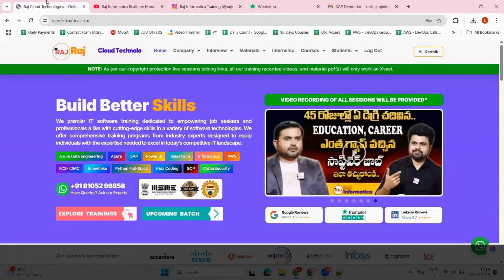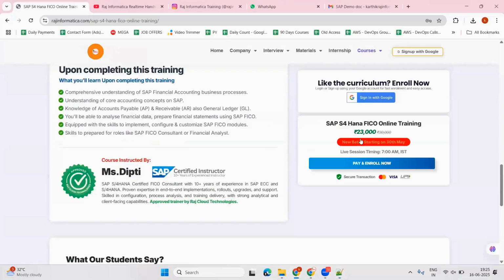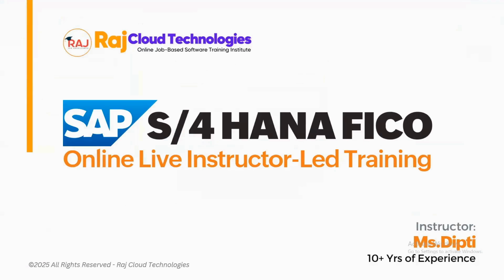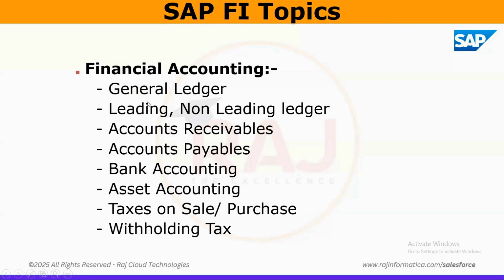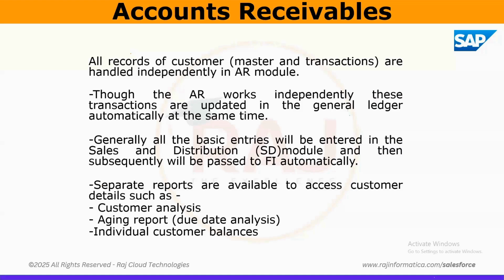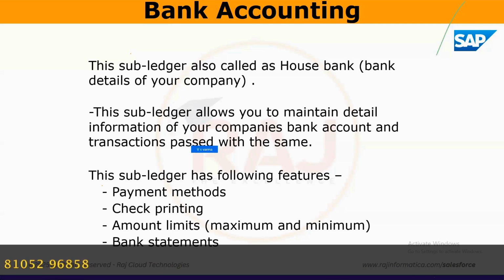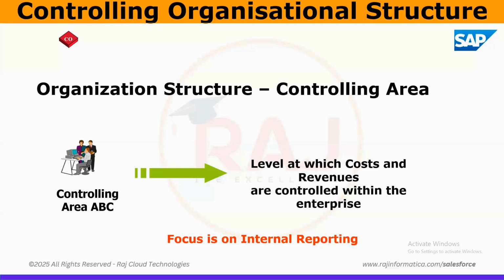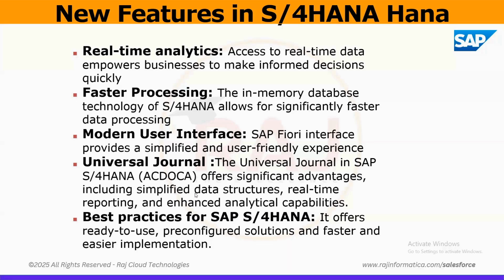SAP S4 HANA FICO Online Job-Based Training By Dipti 10 +Exp - Raj Cloud Tech - May 2025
SAP S/4HANA Certified FICO Consultant with 10+ years of experience in SAP ECC and S/4HANA. Proven expertise in end-to-end implementations, rollouts, upgrades, and support. Skilled in configuration, process analysis, and training delivery, with strong analytical and client-facing capabilities. Approved trainer by Raj Cloud Technologies.

Course Description:
SAP S4 HANA FICO (Finance and Controlling) training course covers the integration of Financial Accounting (FI) and Controlling (CO) includes General Ledger, Accounts Payable/Receivable, Asset Accounting, and financial reporting. The course also addresses changes introduced in S/4HANA compared to SAP ECC FICO, such as the Business Partner concept and new asset accounting features.

Technologies Taught
Reporting and Analytics
Real-time Financial Tracking
Comprehensive Reporting
End-to-End Financial Visibility
SAP Dashboards
Planning, Budgeting, and Forecasting
Integration with Other SAP Modules
Tax Management

Course Unique Features :
• Understanding the impact of S/4HANA on FICO configuration and processes,
• Exploring the Universal Journal and Global Accounting Hierarchies
• Understanding and utilizing the Universal Journal, which consolidates all accounting data in a single ledger.
• Learning to use Fiori apps for financial reporting and monitoring.
• Committed to delivering enhanced business processes and driven towards better finance accounting and data management.

Upon completion of this training what students will get :

• Comprehensive understanding of SAP Financial Accounting business processes, including core accounting concepts, Accounts Payable (AP), Accounts Receivable (AR), General Ledger (GL), and Fixed Asset Management.
• They will also be able to analyse financial data, prepare financial statements, and use SAP FICO for reporting and forecasting.
• Additionally, they will be equipped with the skills to implement, configure, and customize SAP FICO modules, and be prepared for roles like SAP FICO Consultant or Financial Analyst.